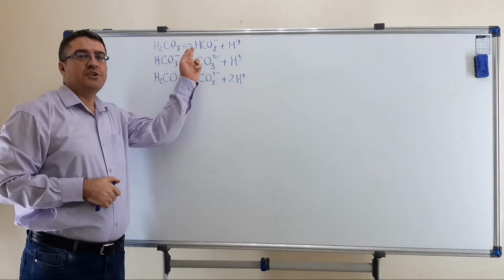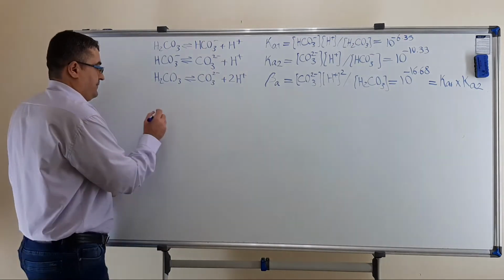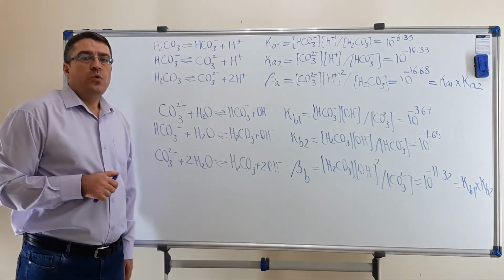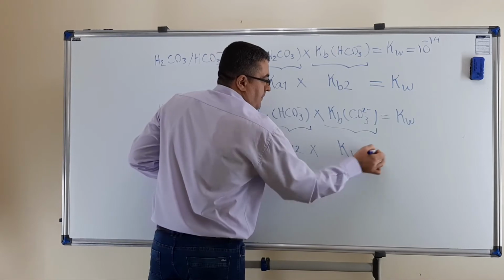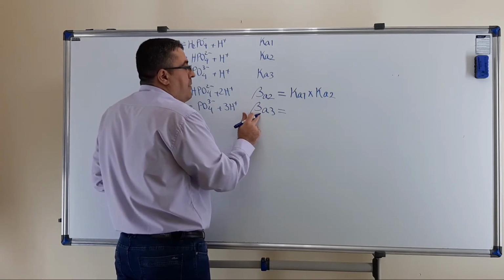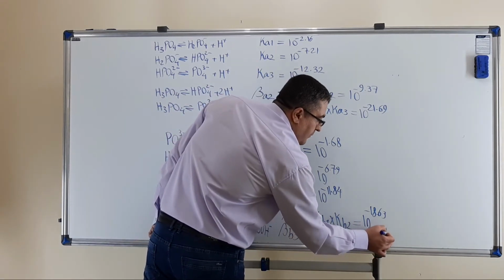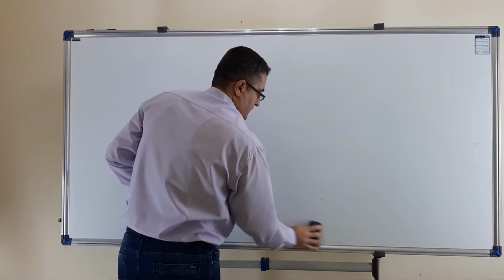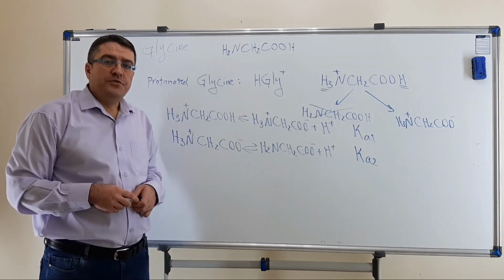Acids and Bases 18: Acidity & Basicity Constants B (Polyprotic Acids & Bases)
This video is part 18 of "Acids and Bases" online tutorials. It is about acidity and basicity constants of polyprotic acids and bases.
In this video, one can find monoprotic and polyprotic acids and bases, stepwise and cumulative acid/base dissociation reactions and associated equilibrium constants for the diprotic acid carbonic acid, the diprotic base carbonate anion, the triprotic acid phosphoric acid and the triprotic base phosphate anion, relationships between cumulative and stepwise acidity/basicity constants, relationships between stepwise acidity and basicity constants, acidity and basicity constants of amphoteric species hydrogen carbonate, hydrogen phosphate and dihydrogen phosphate, categorization of polyprotic acids into acids with equivalent (non-distinguishable) ionizable hydrogens and acids with non-equivalent (distinguishable) ionizable hydrogens with the example of protonated glycine.